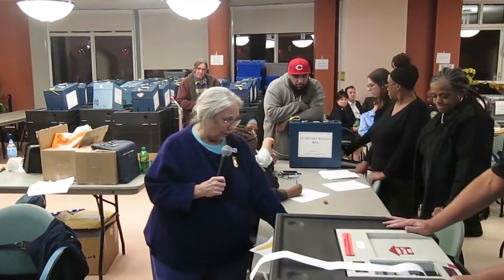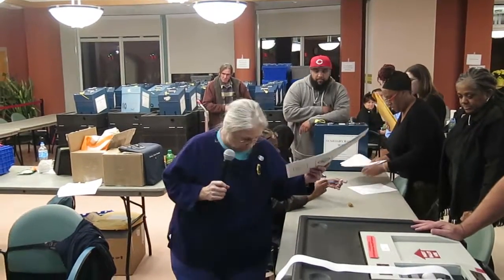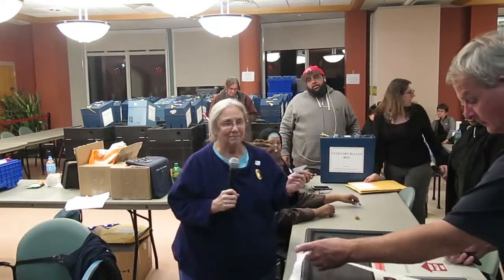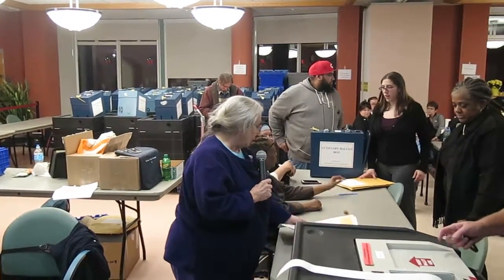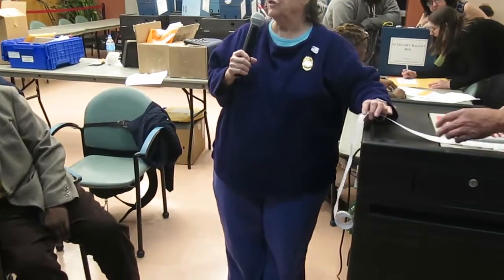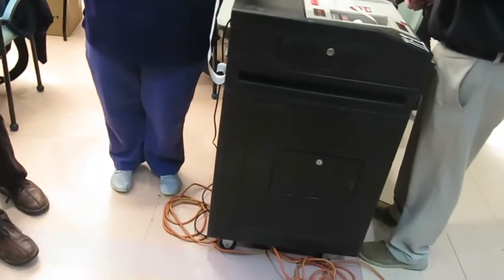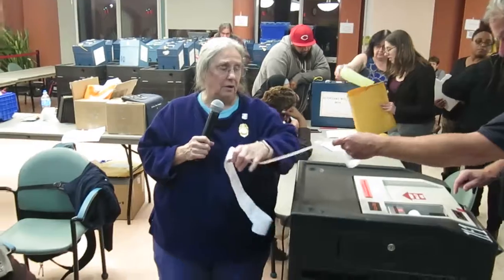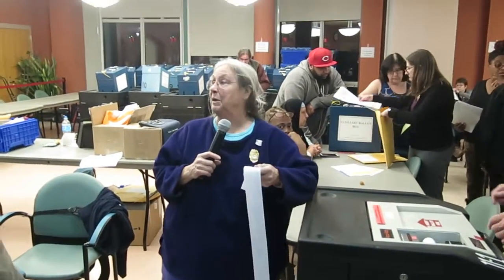Poly Cobb, closing out 11-1 (longer video) (Nov. 8, 2017)